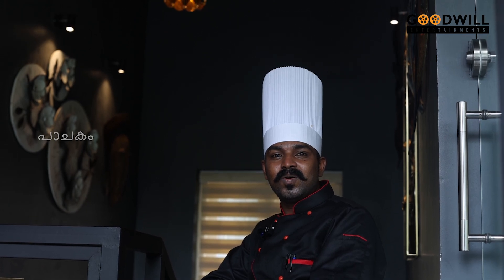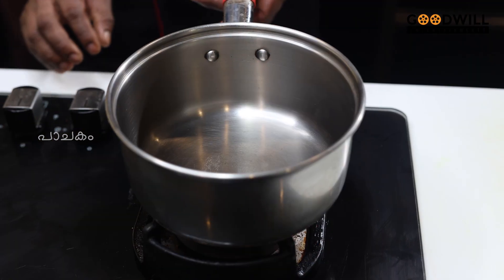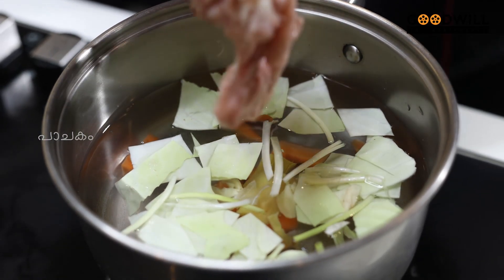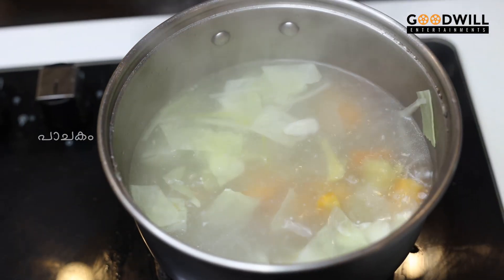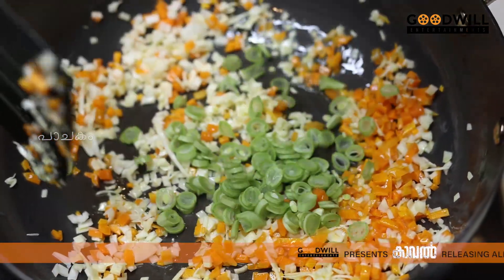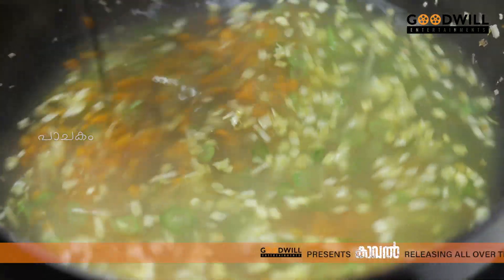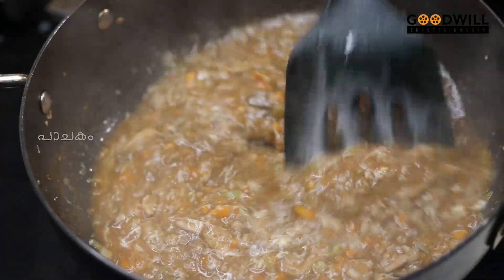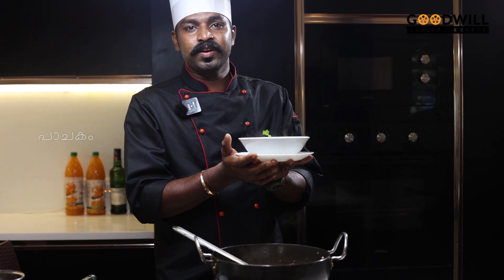Hot and Sour Chicken Soup I GOODWILL CHICKEN SOUP